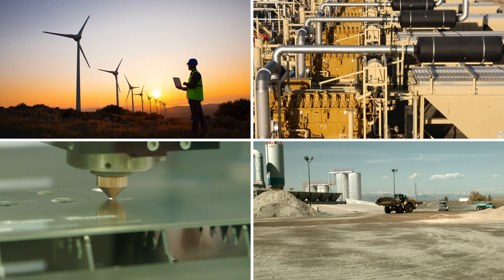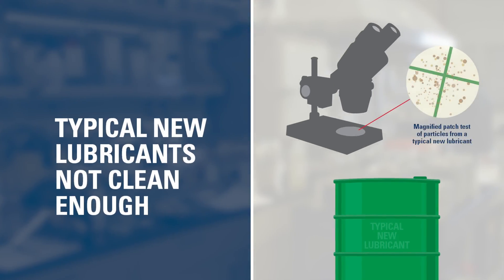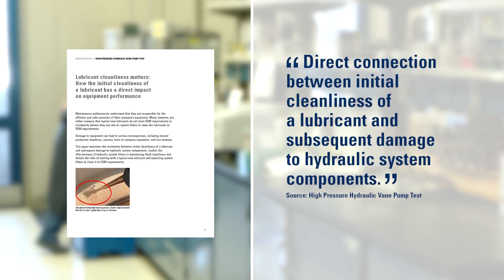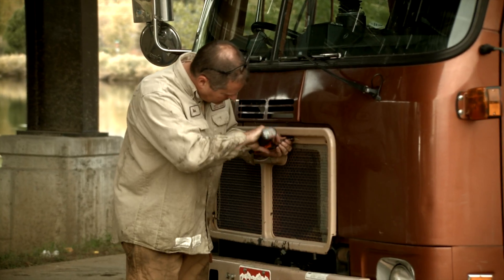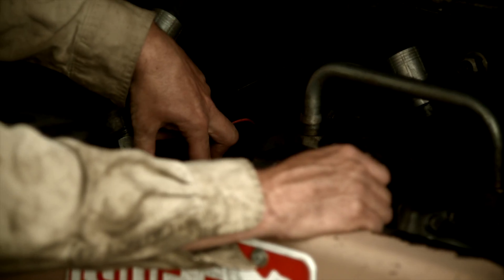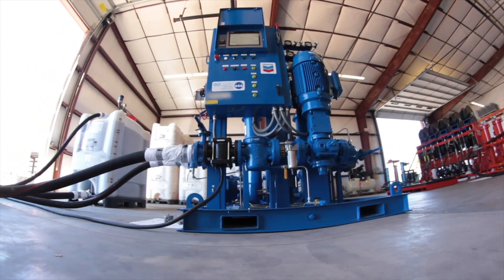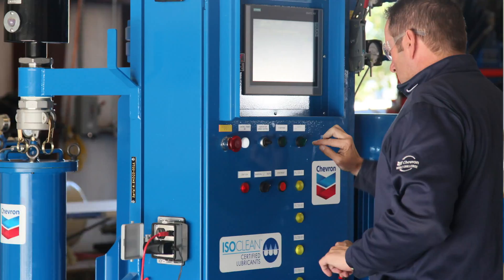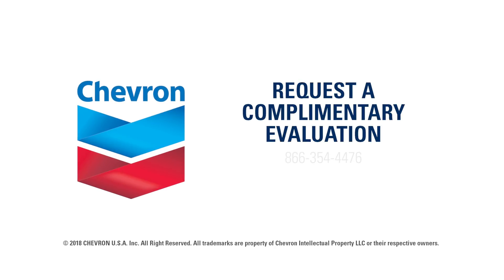Chevron ISOCLEAN: A Better Way to Maintain Your Equipment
Like many Maintenance professionals, you devote significant planning time and effort to maintaining your equipment. But did you know that typical new lubricants are simply not clean enough?  Dr. Nathan Knotts, Senior Lubrication Specialist, and Jason Gerig, ISOCLEAN Sector Manager, explain why starting clean with clean oil, Chevron ISOCLEAN Certified Lubricants, can help you avoid costly equipment downtime and lost production capacity.